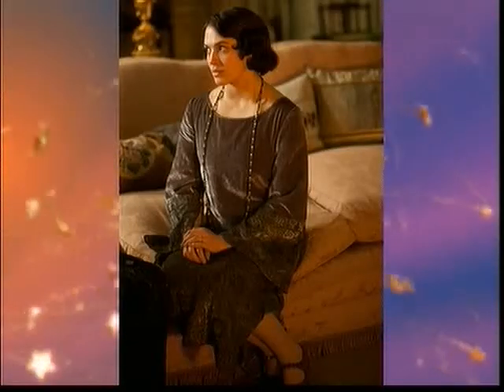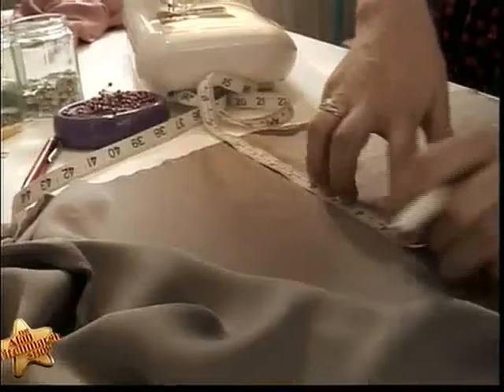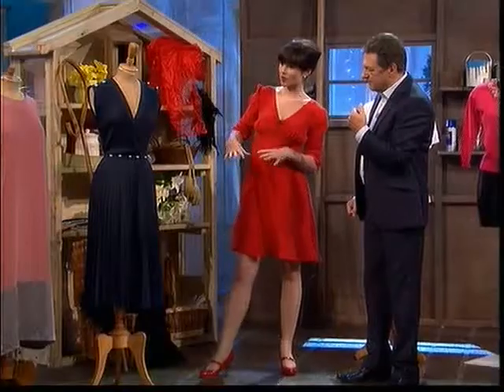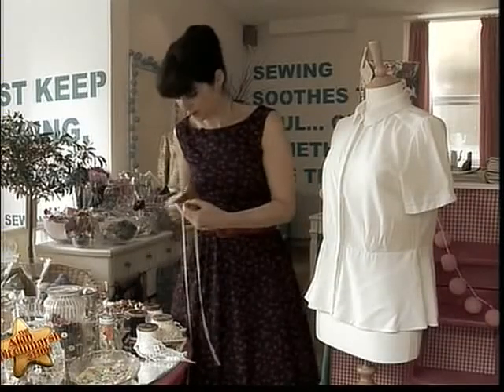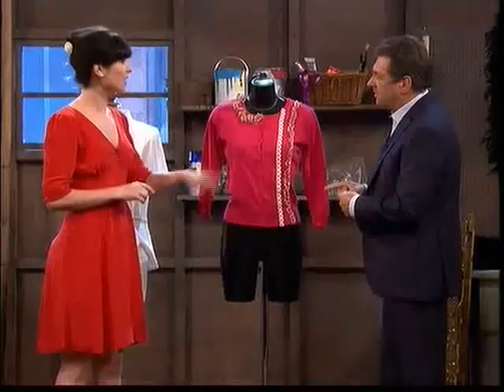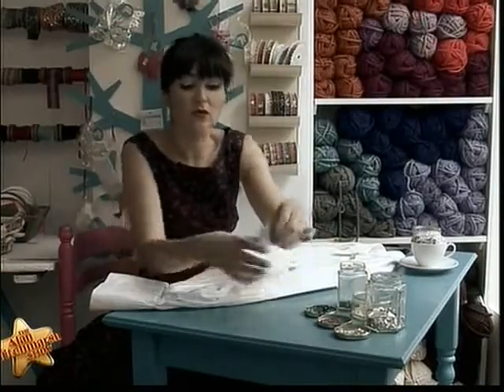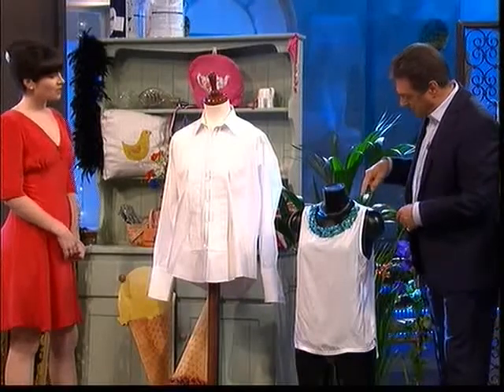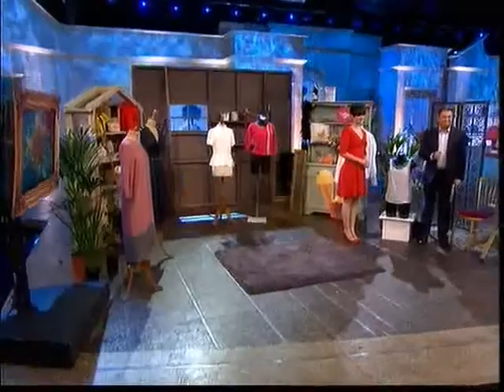Alan Titchmarsh Fashion Feature